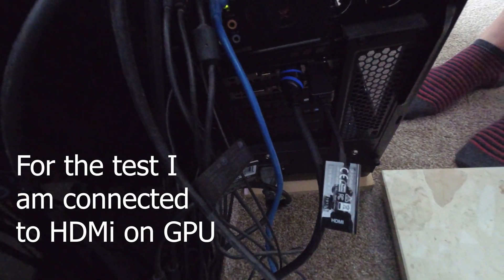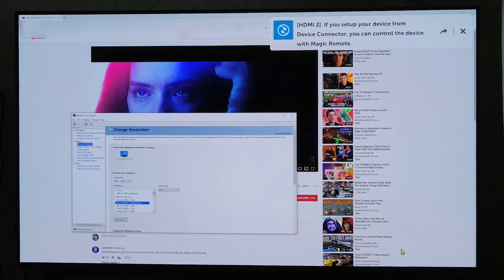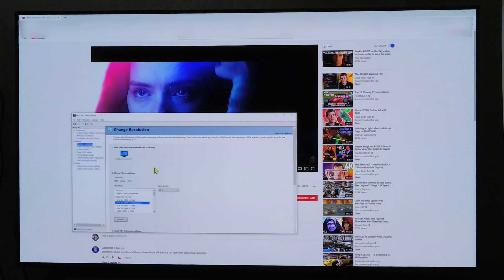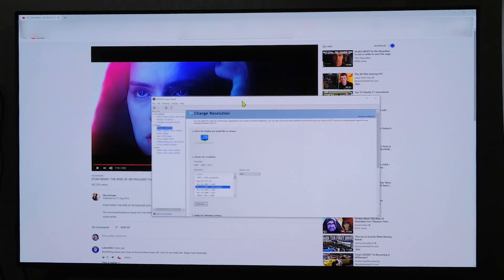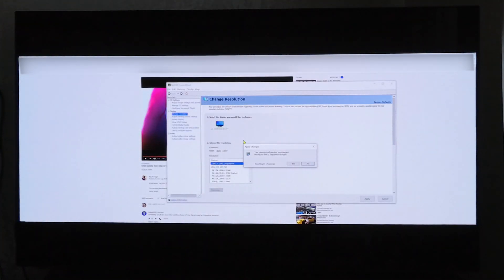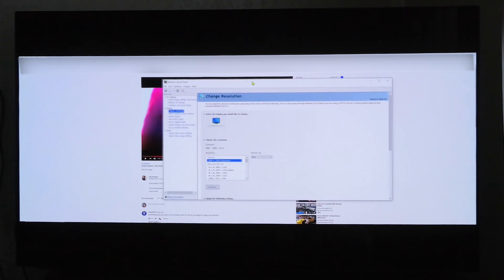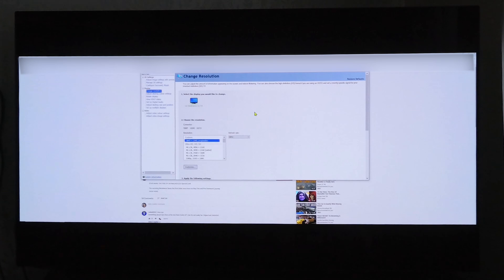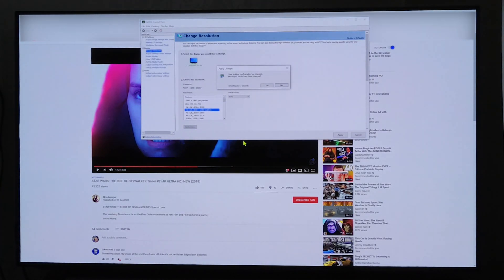Can the LG C9 oled do custom PC resolutions?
One of my subscribers asked if the LG C9 oled tv can do custom PC resolutions. Not knowing the answer, I decided to do a small test, and make a quick video encase this helps anyone else.

TV: LG C9 OLED TV

PC Spec
16 GB Corsair Vengeance Red LED 3200 Mhz @3133 Mhz